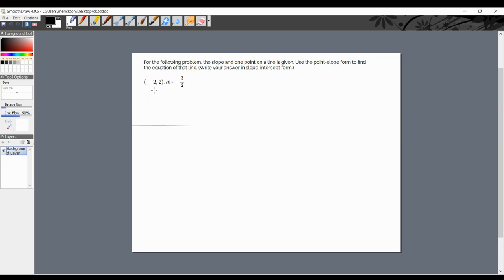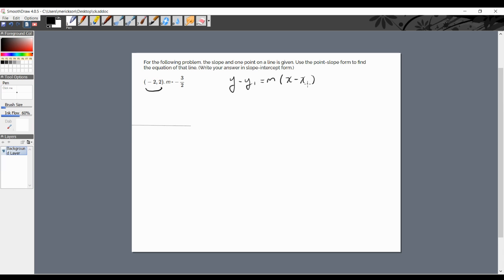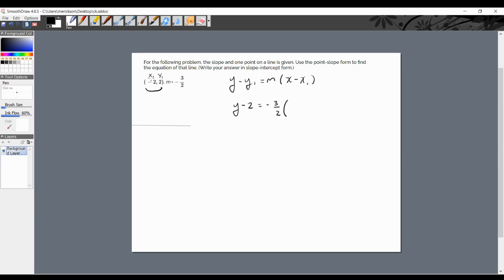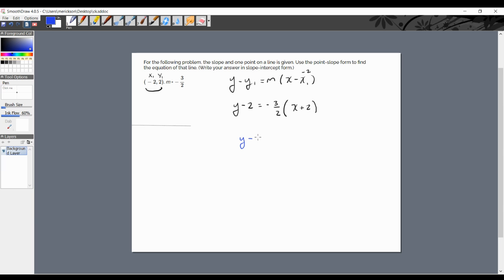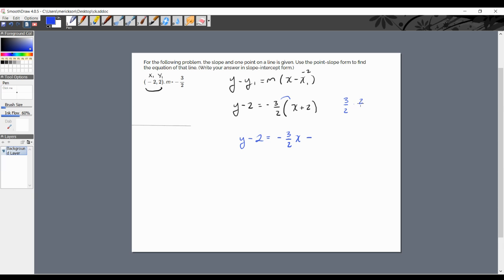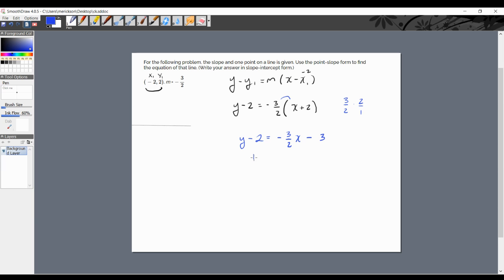Write an Equation in Point-Slope Form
Given a point and the slope, write an equation for a line